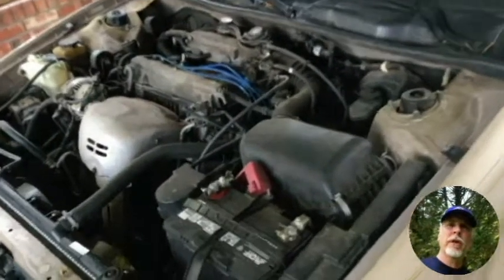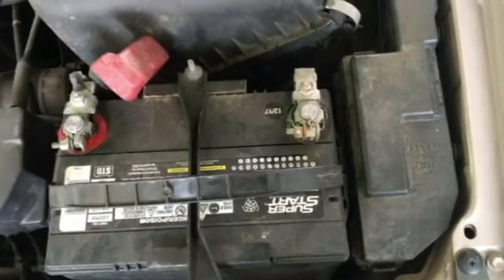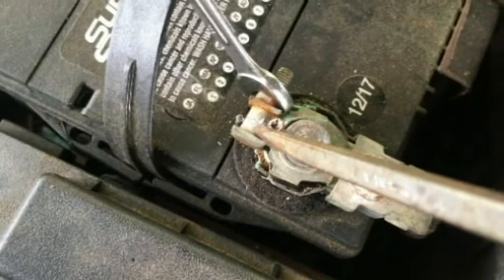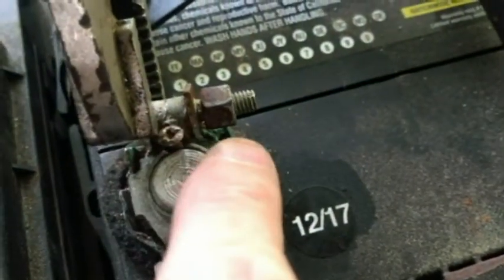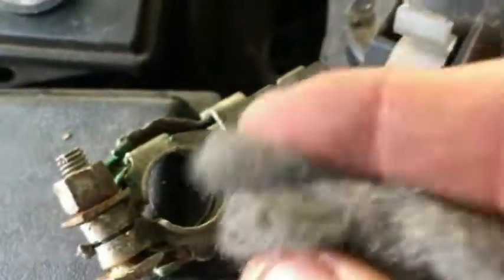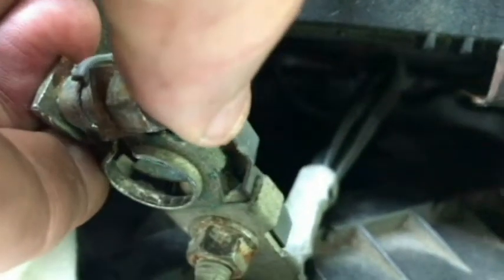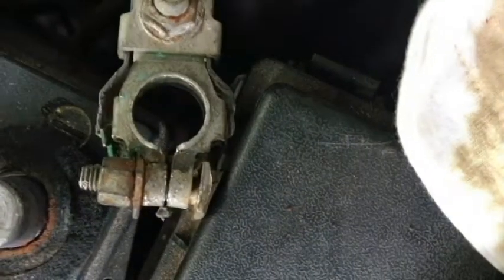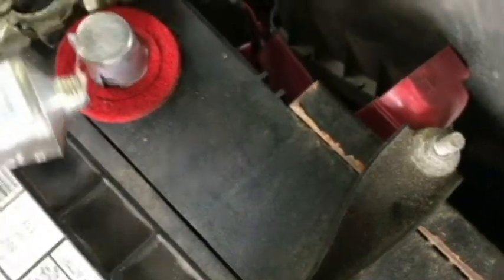Loose Car Battery Terminals wont Tighten Anymore? Try This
These are Designed for battery post that are smaller than the existing positive -negative terminals.